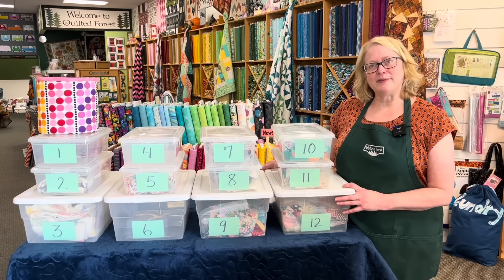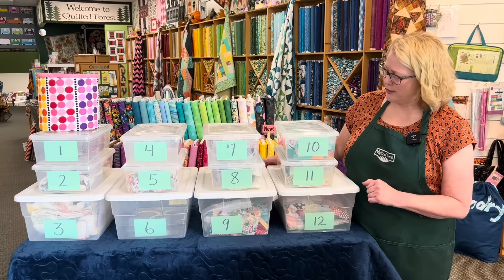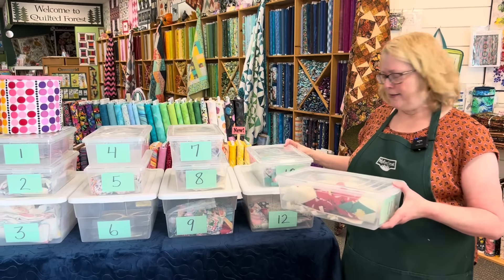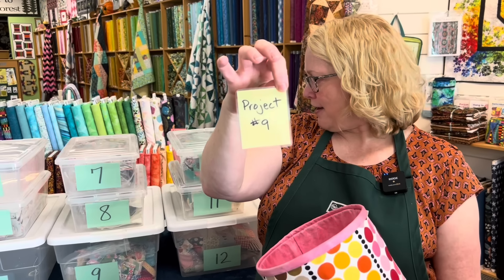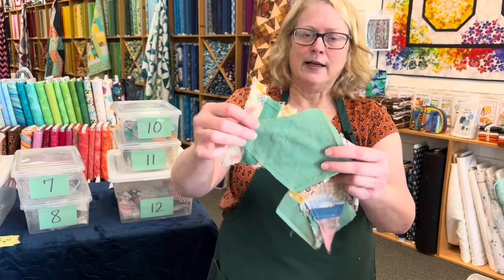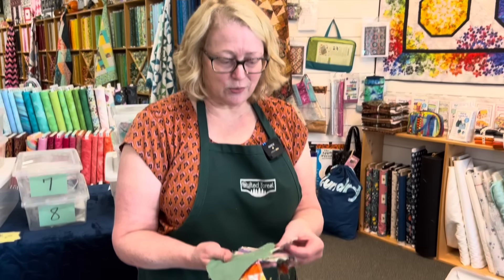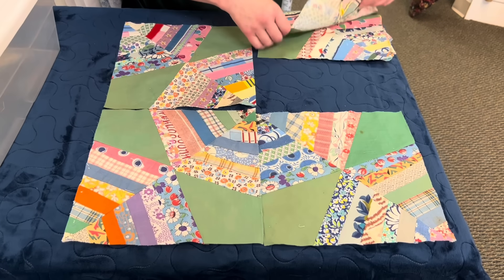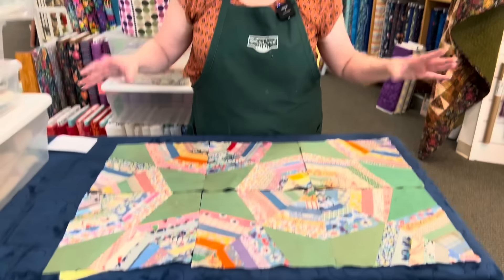We pick the June PROJECT OF THE MONTH 2024! Join our adventure to complete unfinished projects!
May was not the best month for getting my projects done!  So many things were getting in the way of sewing time, but June will be better! I am looking forward to spending time with my sewing machines and being productive!

We challenge everyone everywhere to pick out 12 projects you want to accomplish in 2024.They can  be any type or size of project you want! Quilts, Crafts, Painting, Knitting, Crocheting, Home Dec, Scrapbooking Projects, Clothing, Legos, Art Pieces, - absolutely any category! It's your choice!  Write the list down, numbering them one through twelve.  Find a way to store them so they are accessible and easy to find.  The first week of each month we will present a video where I reveal what I accomplished and to pick the number for the project that month.  Then it's time to work on whatever project we pick for that month!! Get It Done!!

This year we encourage you to also pick a bonus project; something BIG!  Do a little bit every month and by the end of the year you will be done, or, at least closer to done than you were in January!  Some projects need to be spread out over a longer period of time, Look for something very special.

We know it is sometimes hard to motivate yourself to finish old projects or start on a project that is intimidating.   We want to help you get over the hurdle and help you create and enjoy the satisfaction of a finished project!  Let's do this together!!

In January we picked project number 10
In February we picked project number 6
In March we picked project number 2
In April we picked project number 4
In May we picked project number 11
In June we will work on project number 9!

Here is the link for the 2024 Project of the Month Playlist to catch up on this years projects:

Here is the link for the 2023 Project of the Month playlist to see how we did this last year:

Here is the link for the 2022 Project of the Month playlist to see how we did this in 2022:

We are adding videos twice a week.  Our YouTube channel is growing and we hope you will find the videos helpful.  We do tutorials, product reviews, shop tours, mystery quilts and more!